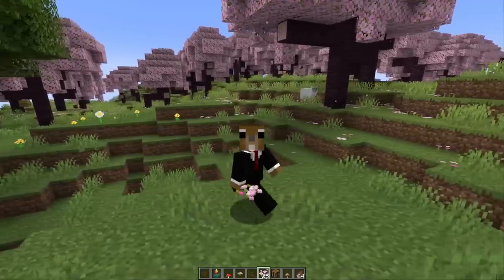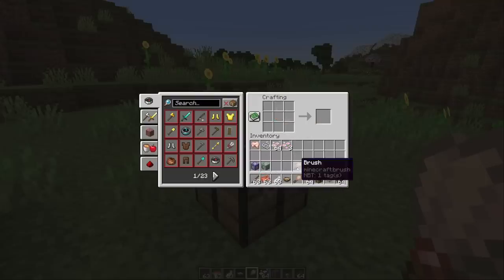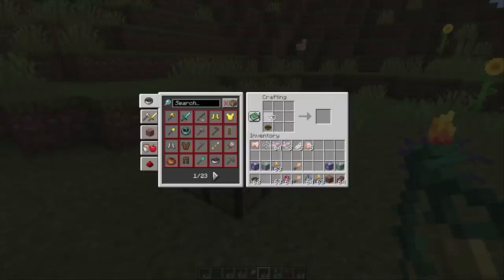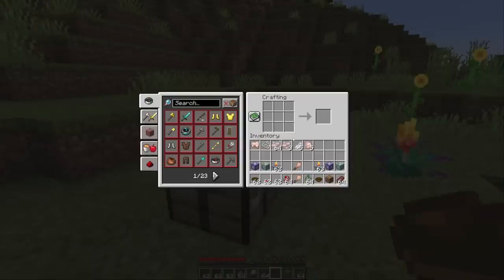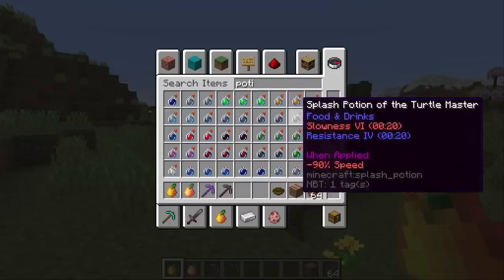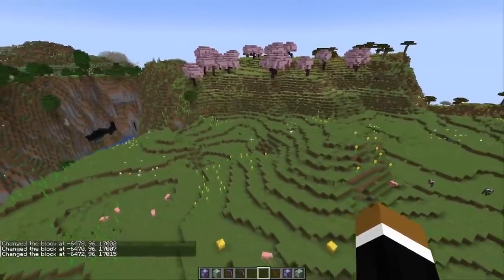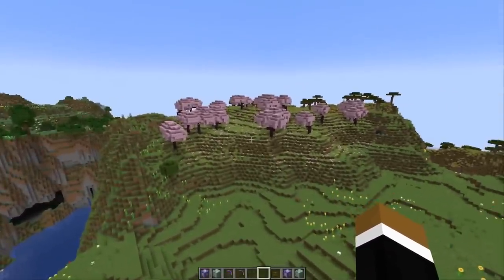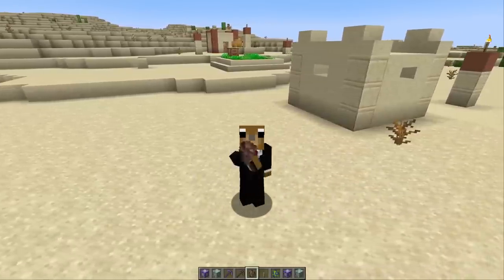New Use For Copper ;)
New snapshot with a new brush crafting recipe